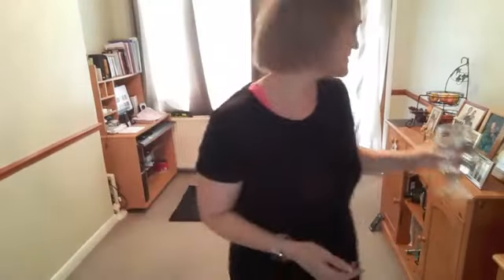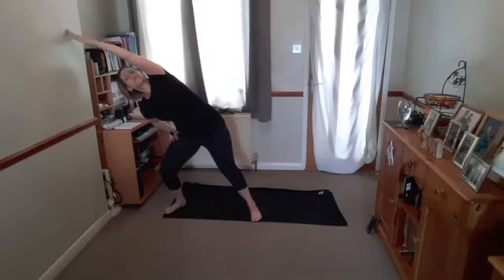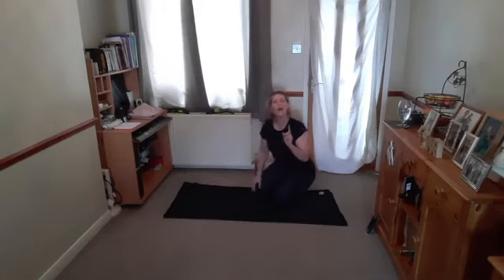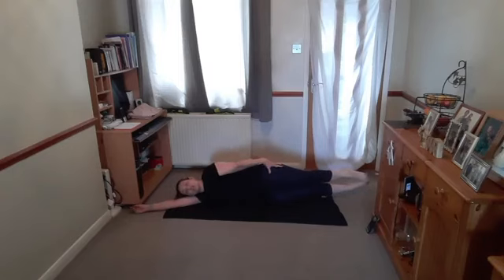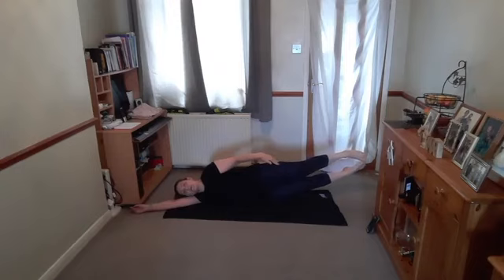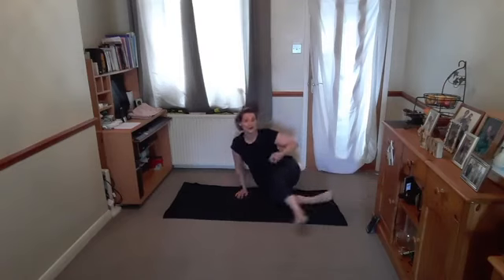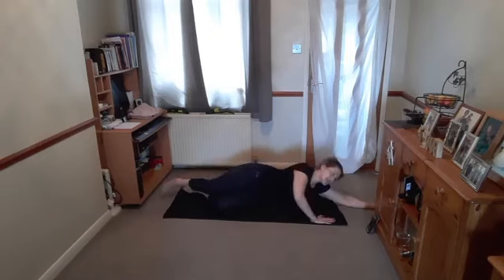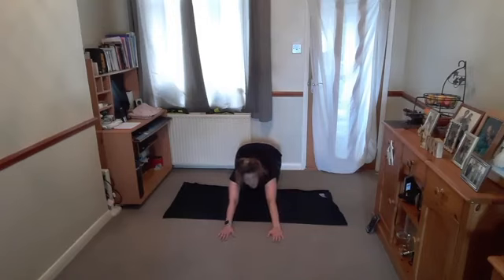Pilates - 17-07-2020 - Shelley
Developed by Joseph Pilates, this mat-based class is perfect for improving strength, coordination, balance, posture and flexibility. The exercises are designed to be adapted for all levels and can be done as a form of rehabilitation following an injury or ongoing condition, or just to develop your core strength and posture.